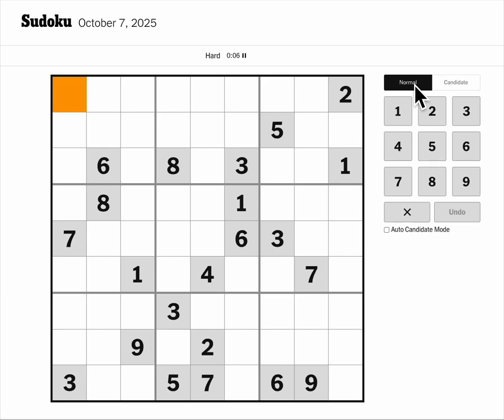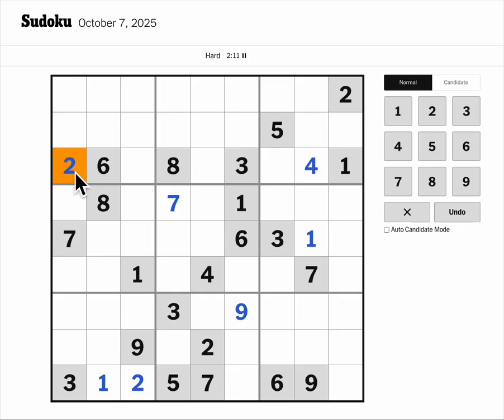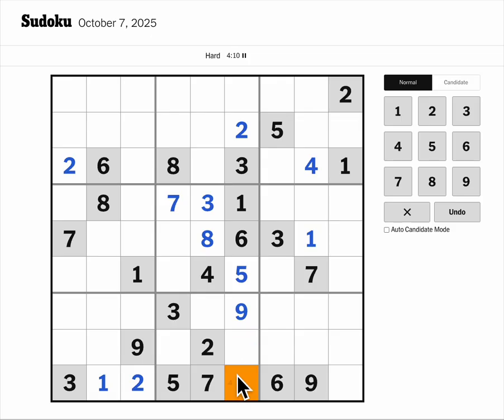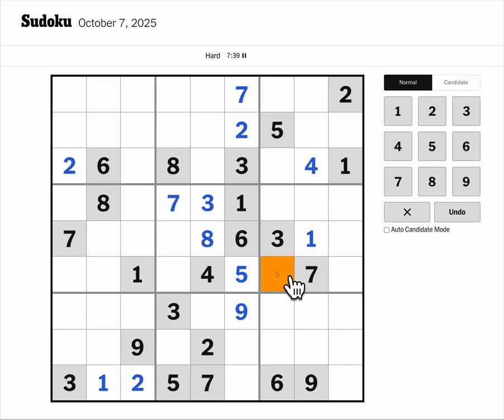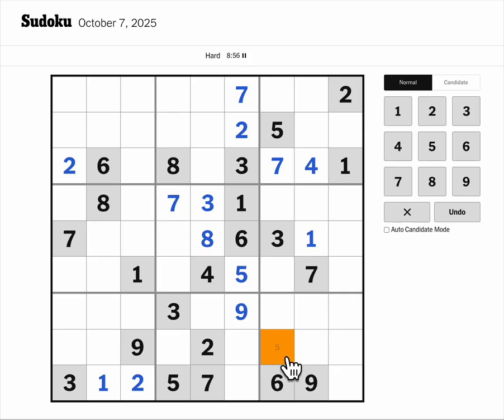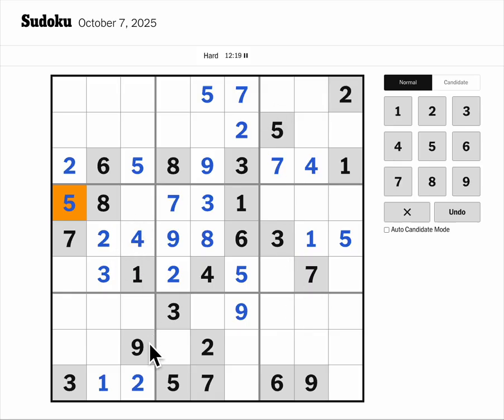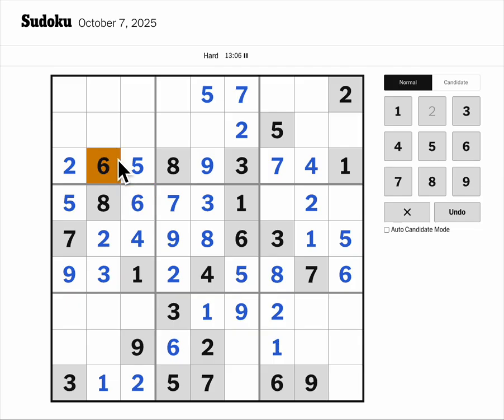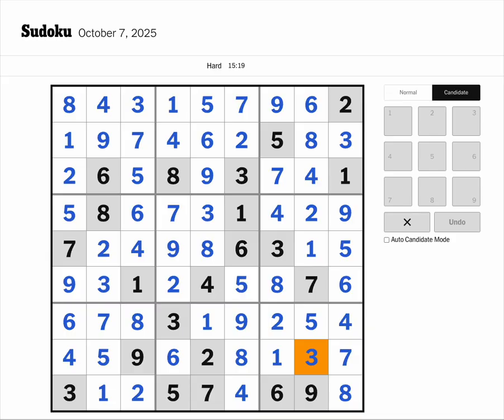New York Times Sudoku Hard Solution for October 7, 2025: Solving without Markings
Here is me solving NYT Sudoku Hard for 2025/10/07 without marking candidates.